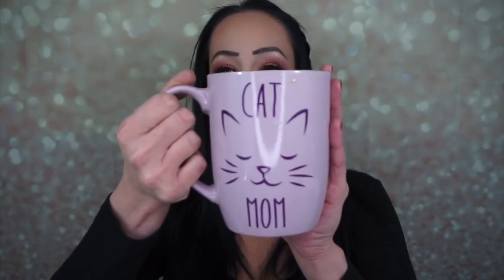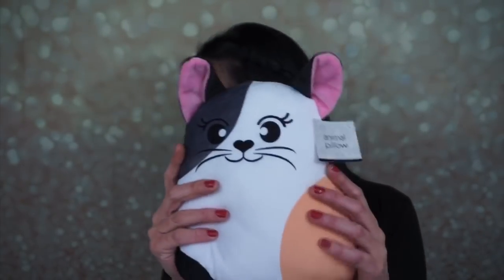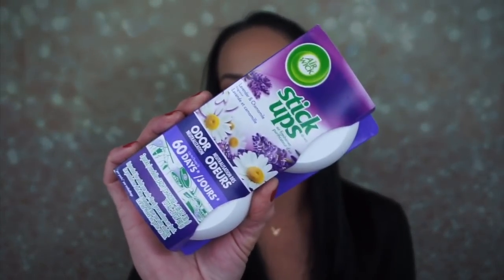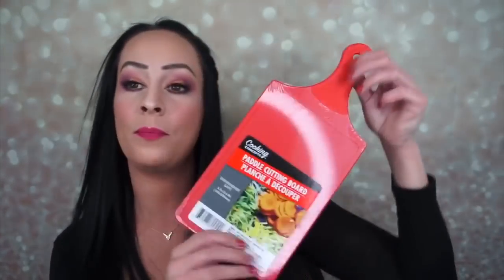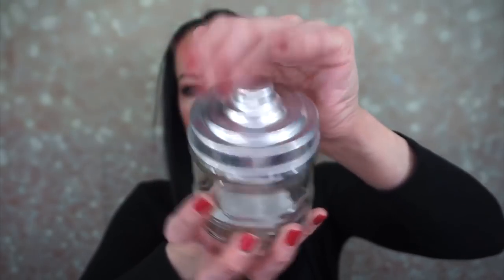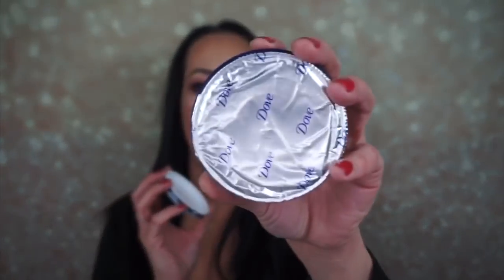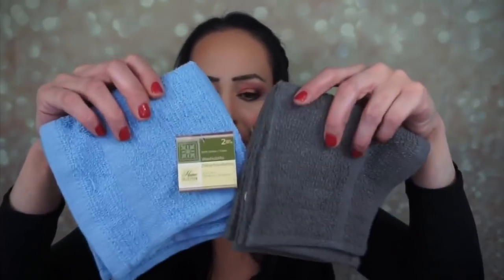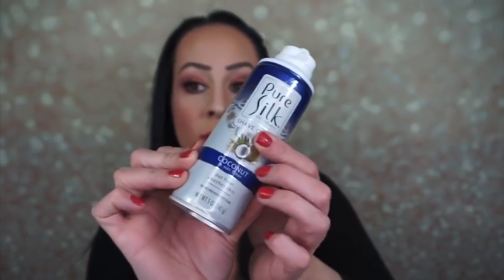BEST DOLLAR TREE FINDS EVER/ DOLLAR TREE HAUL!!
Hey guys! Today I did a dollar tree haul! I had so much fun shopping at the dollar tree that I decided to share what I found with all of you!